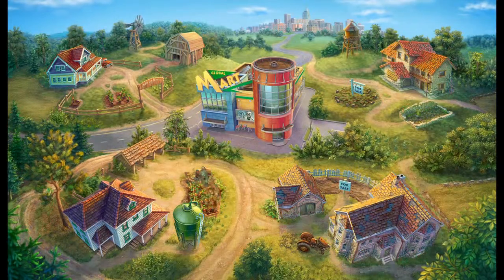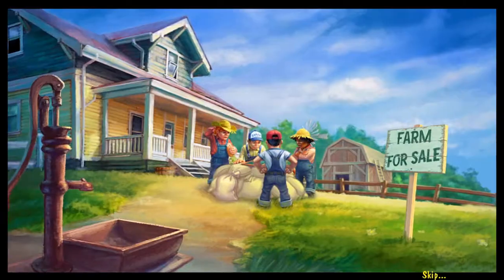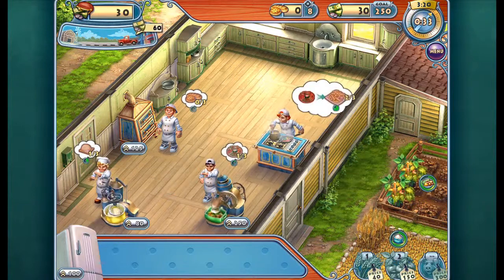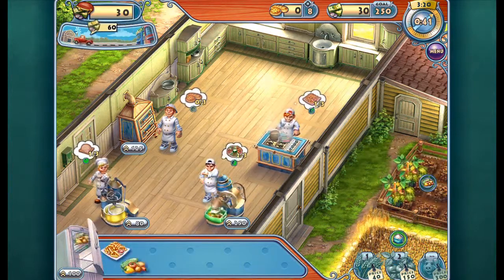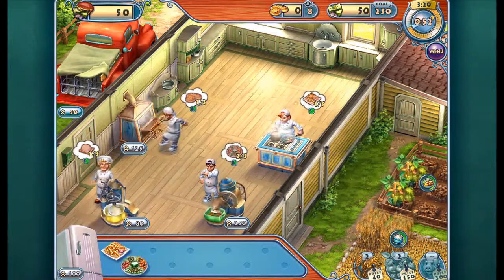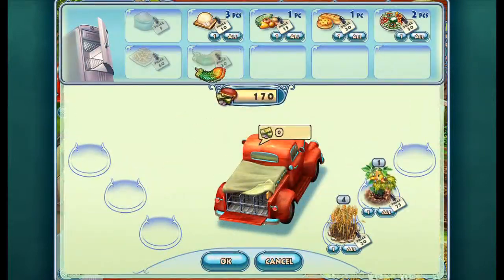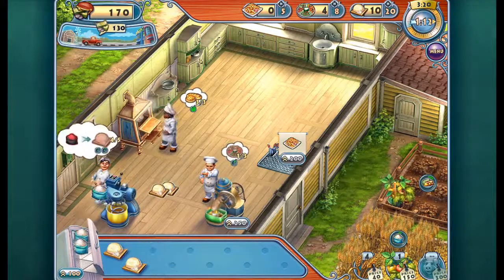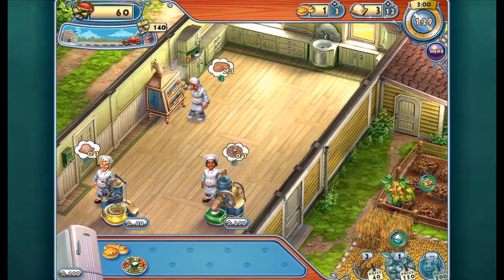Casual Game Tip - Farm to Fork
Get farmin to the whole new level in today's casual gme Farm To Fork.